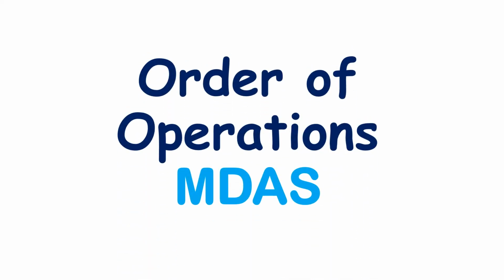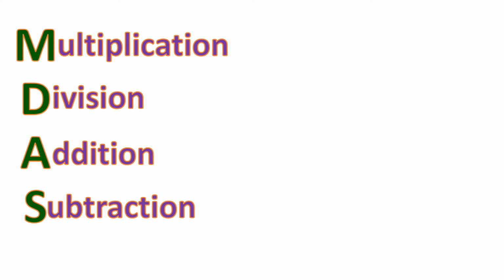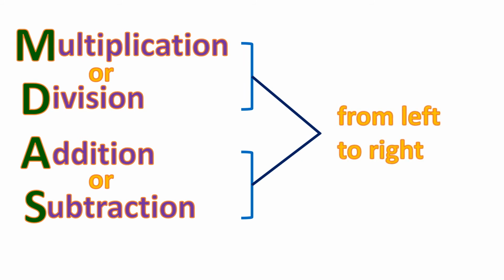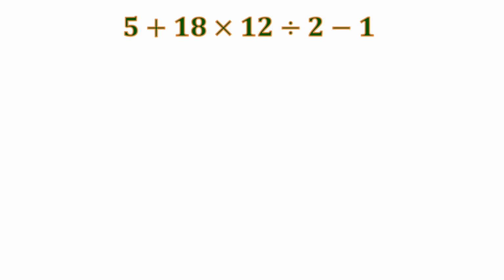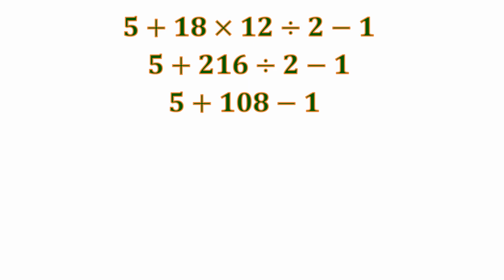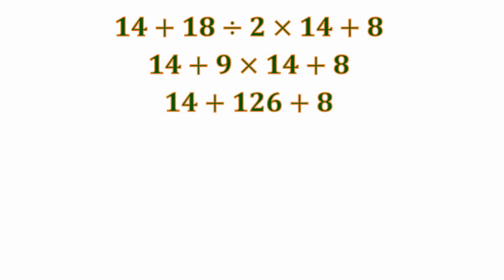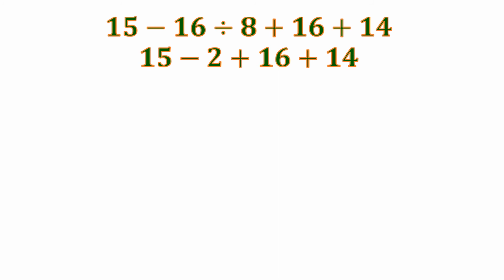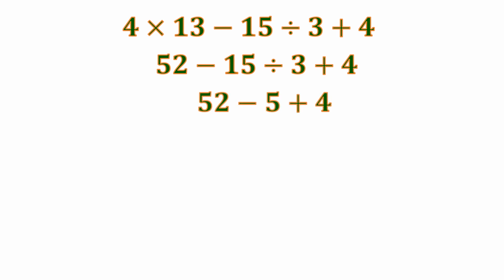Order of Operations (MDAS) for Whole Numbers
Simple and clear explanation about the order of operations, which is the MDAS. MDAS means multiplication or division, before addition or subtraction.